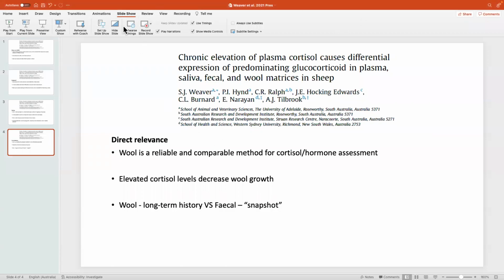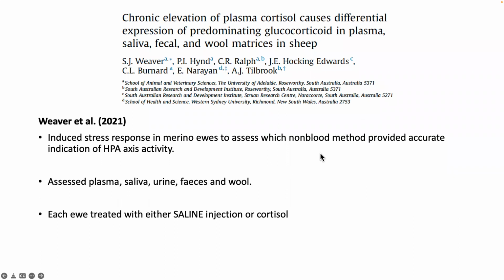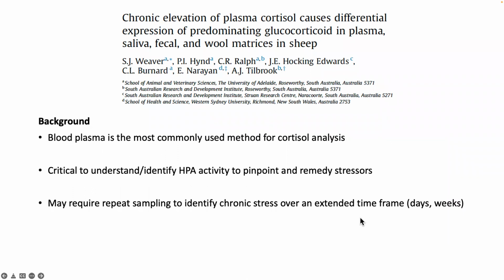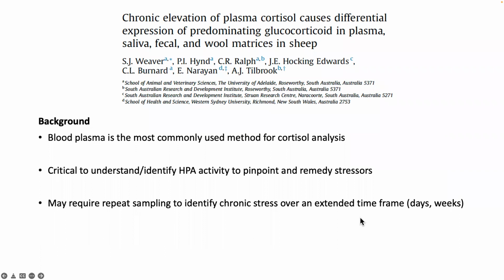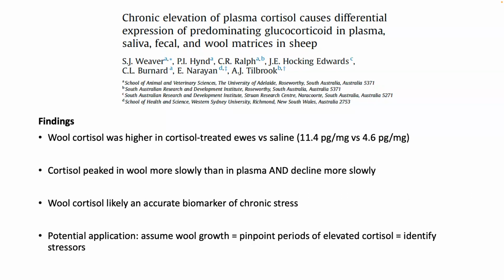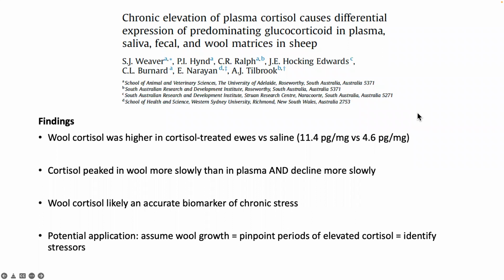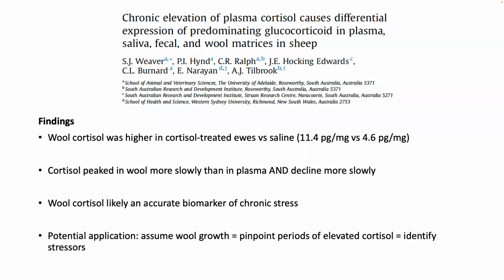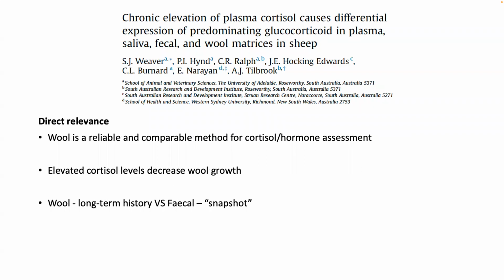Weaver et al. (2021) -- Use of wool as a biomarker of HPA axis activity.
Short review of Weaver et al. (2021).